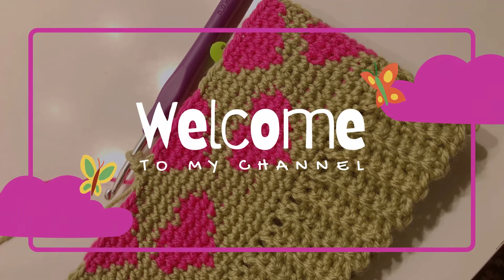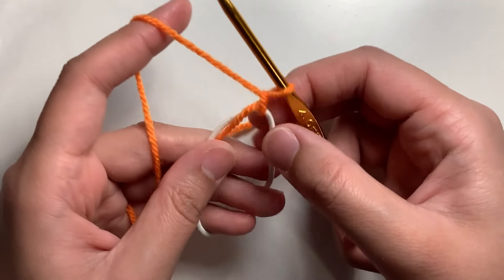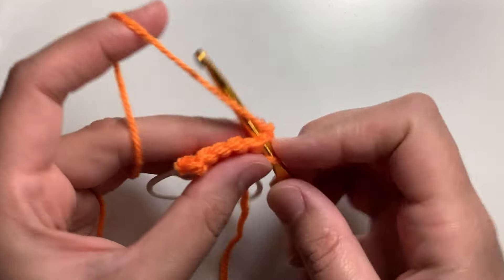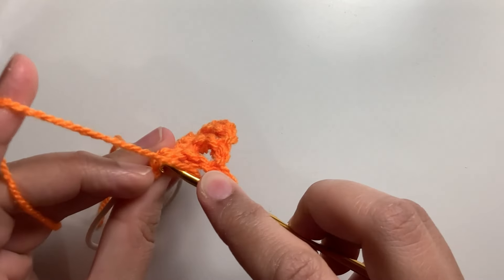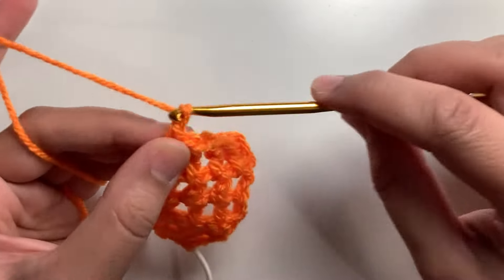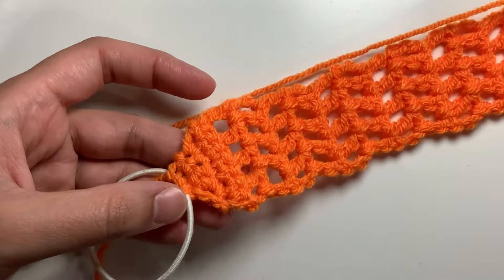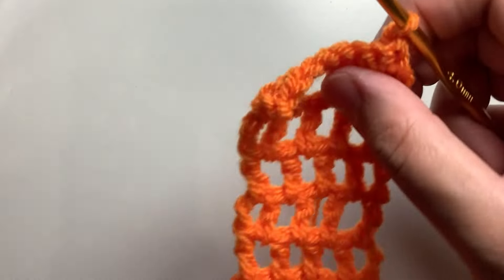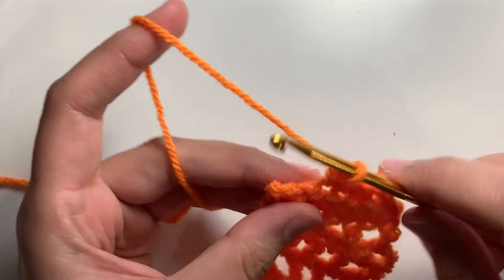Crochet Butterfly headband | Crochet Accessories | Spinel Crochet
Hello Folks,
Thank you so much for visiting my channel, sincerely means alot. I hope you like this crochet tutorial.

Timeline:

0:00 | Intro
0:42 | Hook and yarn used
0:52 | Starting stitch & R1
1:25 | R2
1:52 | R3
2:13 | R4
2:42 | R5
3:35 | R6
4:08 | R7-R21
5:54 | R22
6:50 | R23
7:38 | R24
8:08 | R25
9:14 | Cover hair tie method 1
10:35 | Cover hair tie method 2
13:42 | Butterfly
21:58 | Assembly
24:38 | Finished